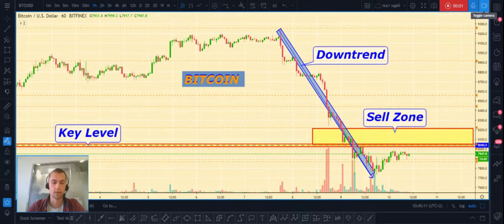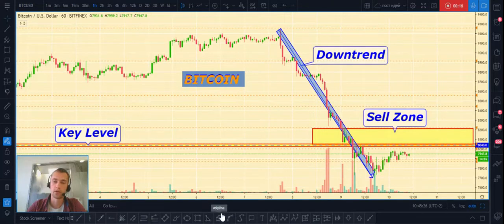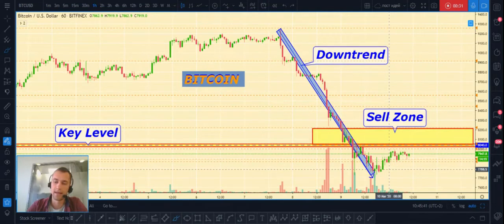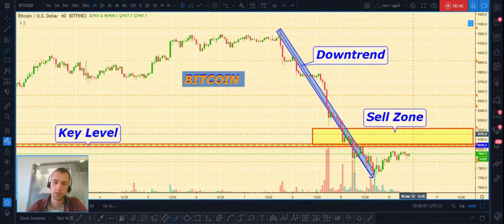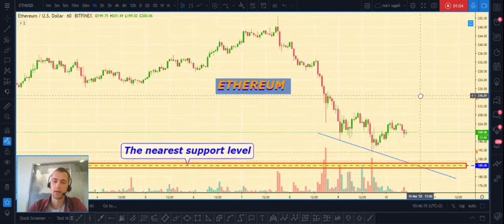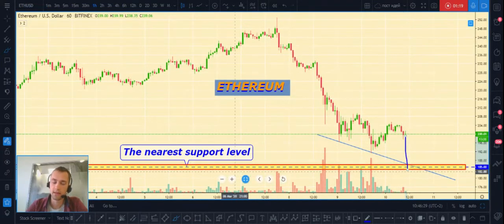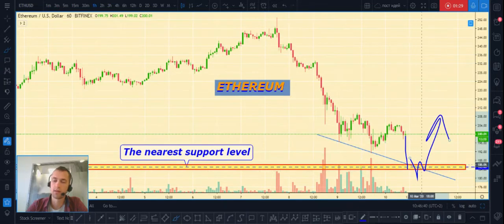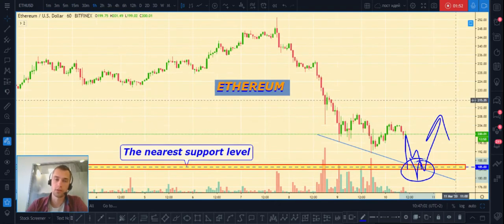BITCOIN prediction, BITCOIN price analysis, Cryptocurrency Trading overview for Today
In this video 🎦 we will take a look on:
✅BITCOIN
✅ETHEREUM